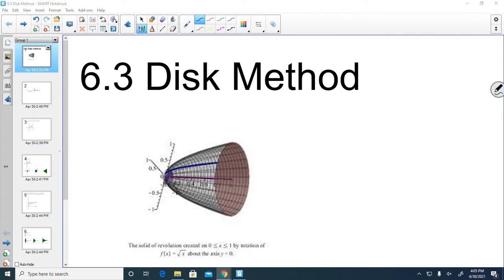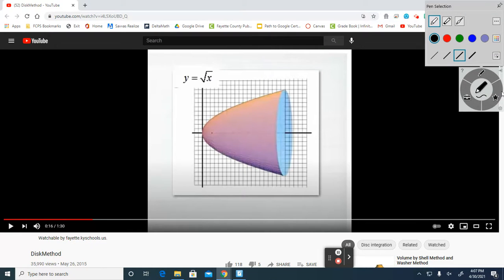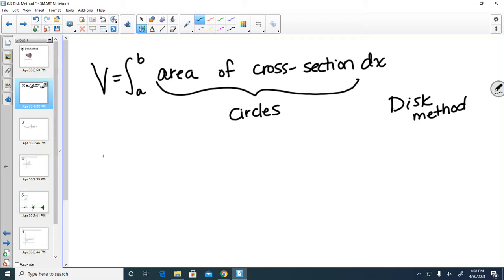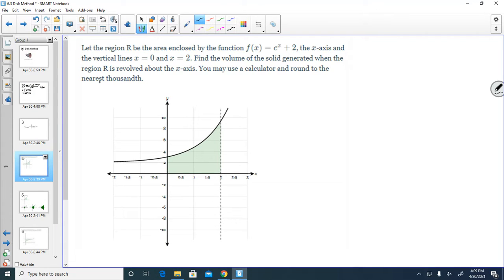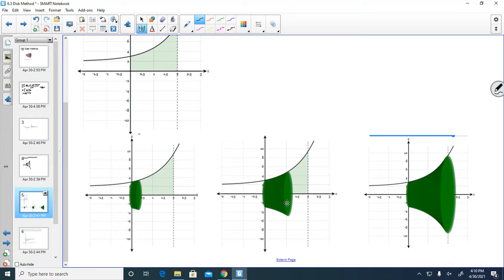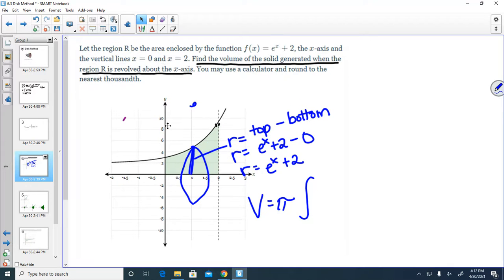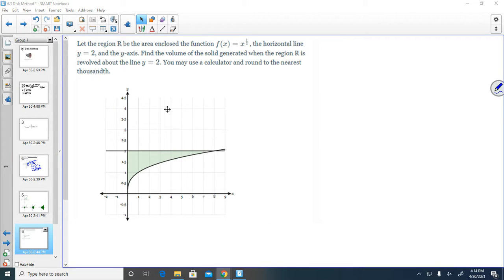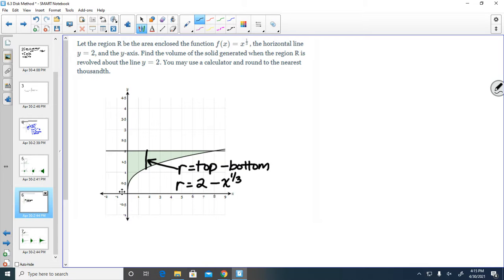6.3 Disk Method